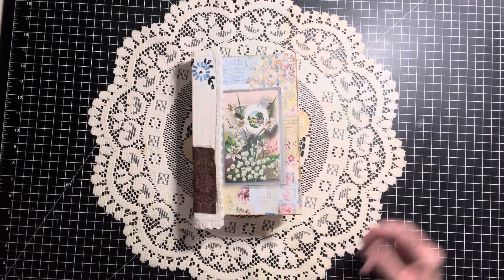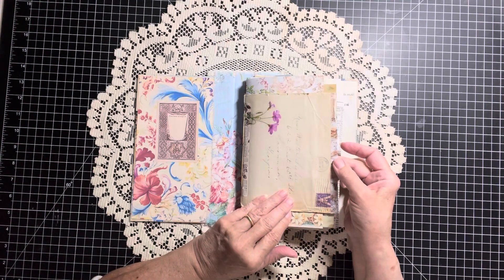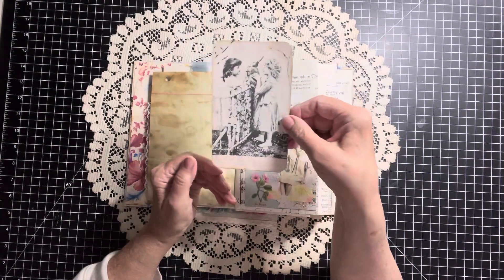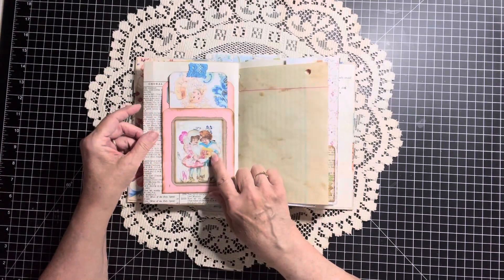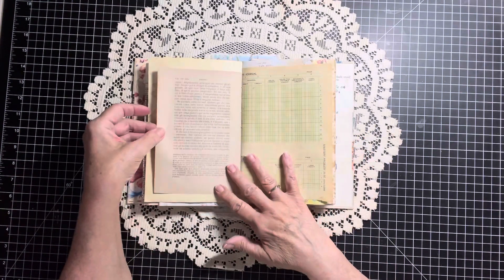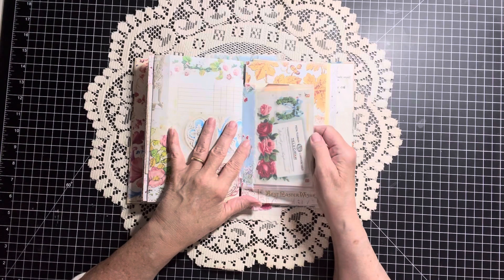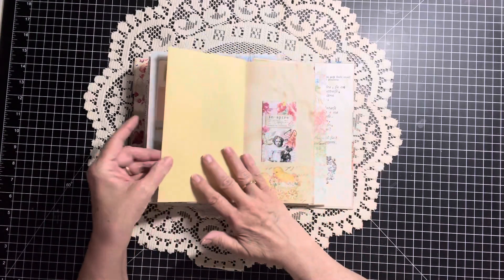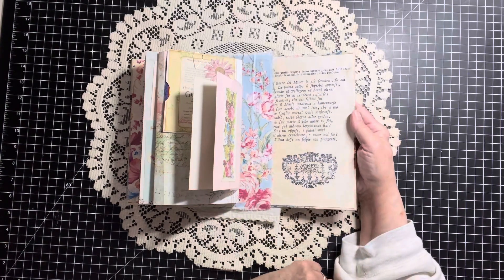Envelope Removable Signature Journal Flip Through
Hello and welcome! As promised, here is a flip through of the envelope signature journal we have been working on together! Hope you enjoy and thanks for stopping by!🤗

RoxyCreations: Easter Digital Kit